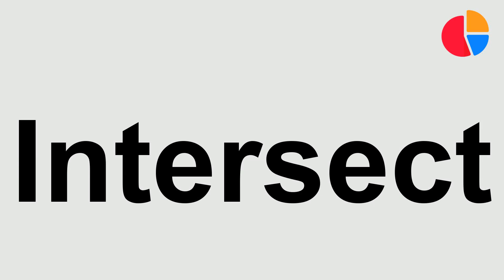How to Pronounce: "Intersect"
In this video, you will learn and practice how to correctly pronounce the word: Intersect.